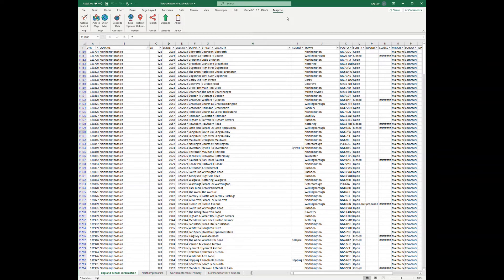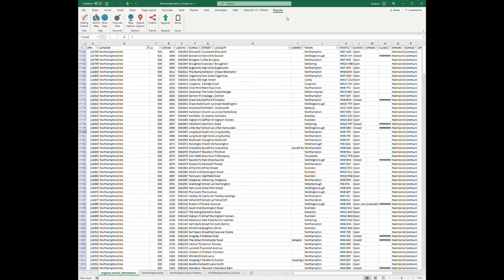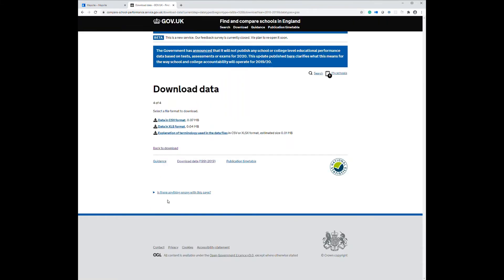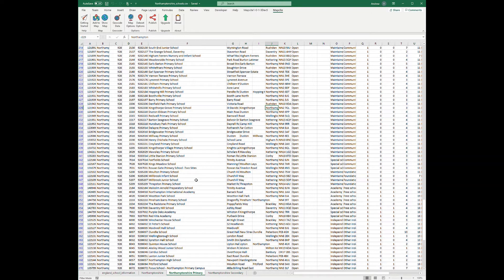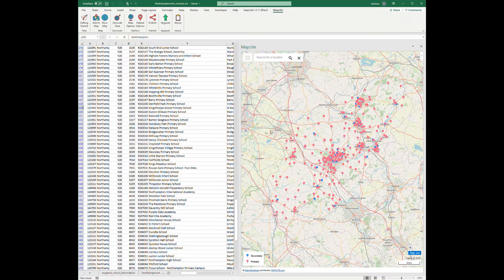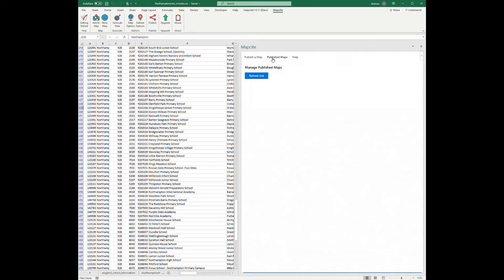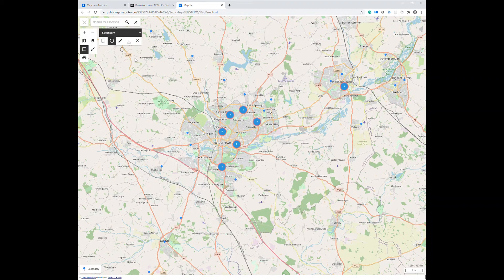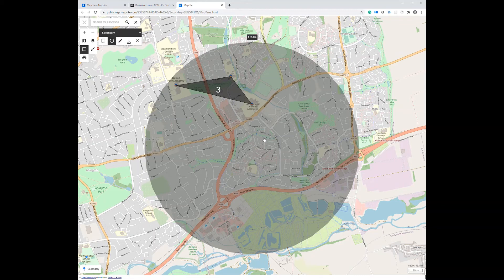Create Interactive Maps with Excel: Mapping UK Schools Case Study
Creating and publishing interactive maps of UK Schools using Mapcite's Excel map add-in. Helping to see how far schools are from you.